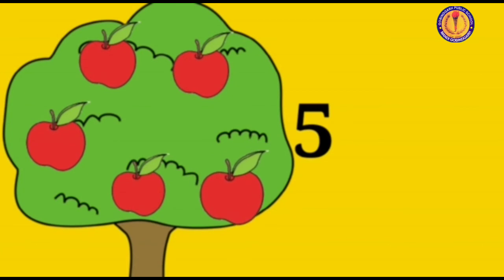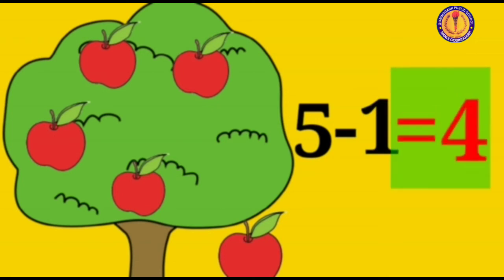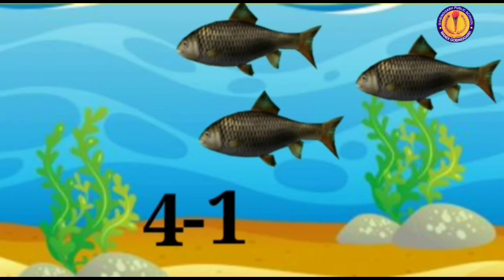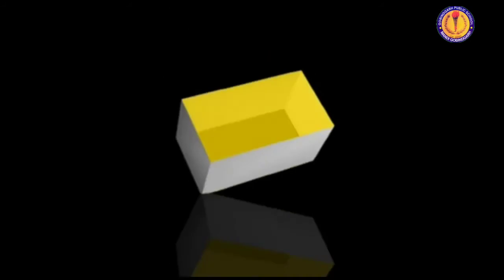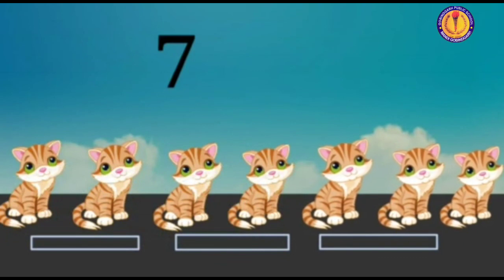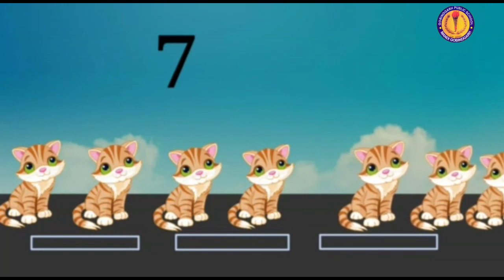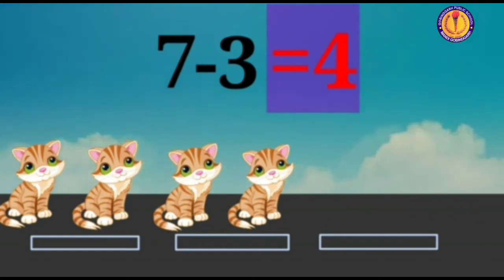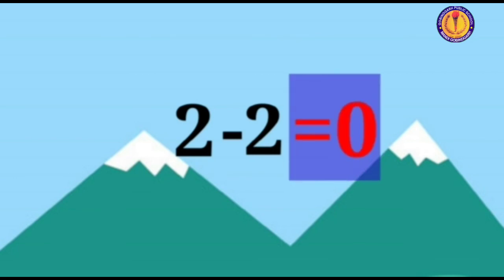Learn Subtraction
Subtraction is easily understood when explained with the help of pictutes.